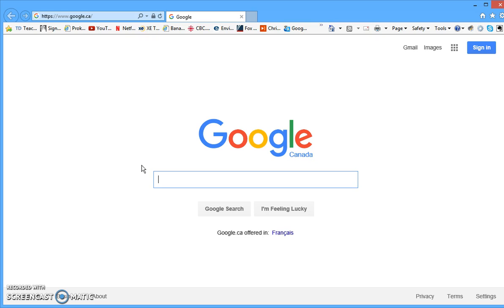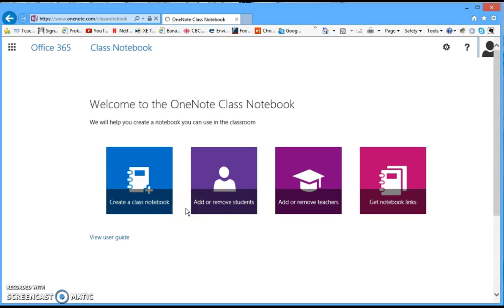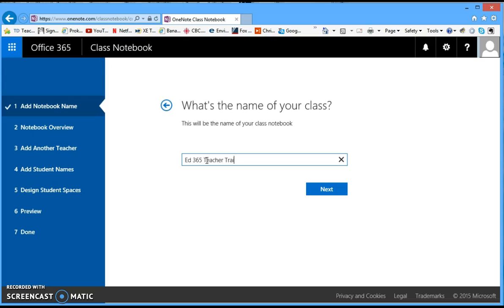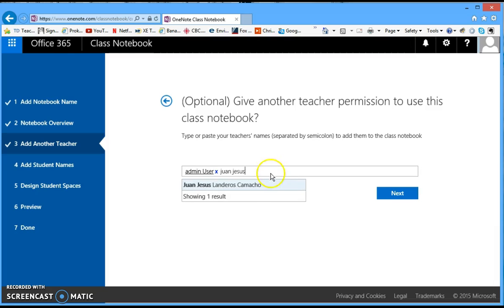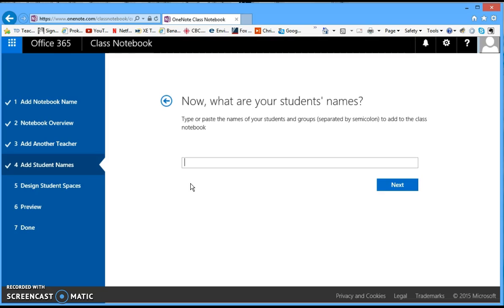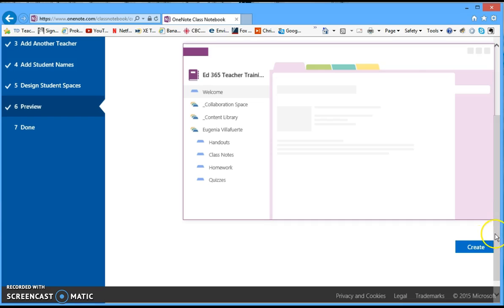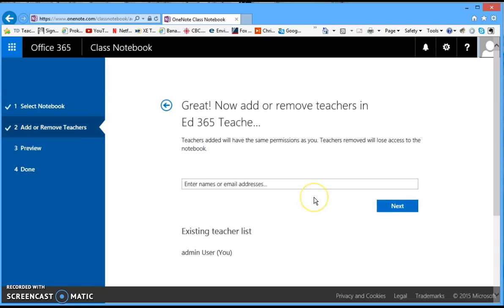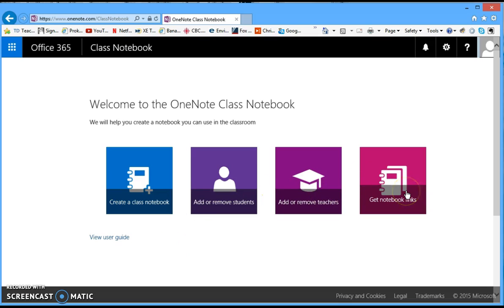Class Notebook Creation Teacher